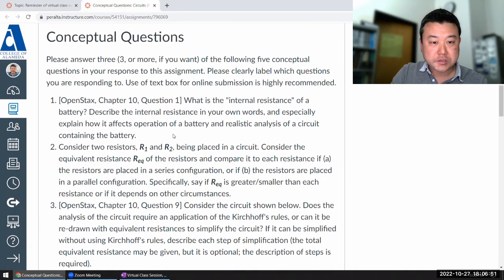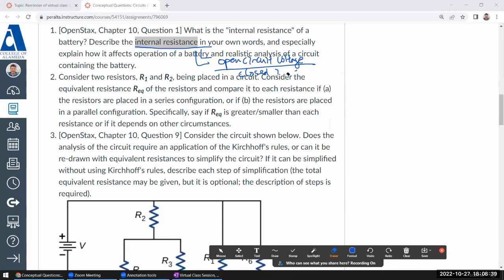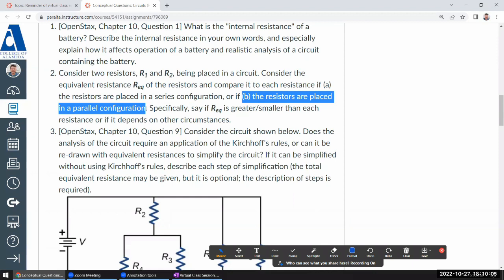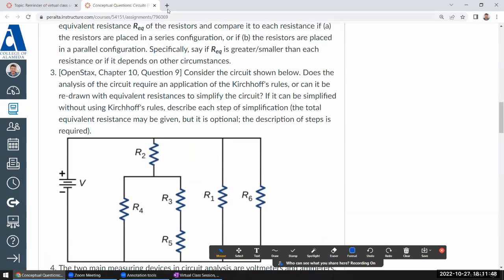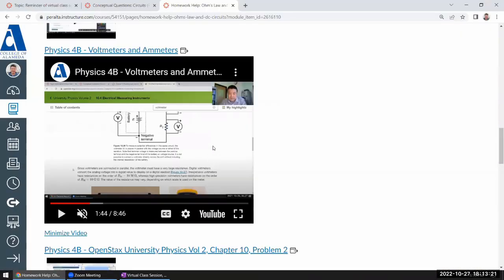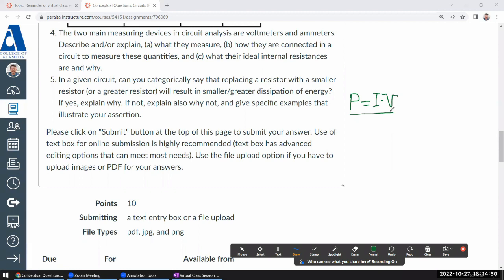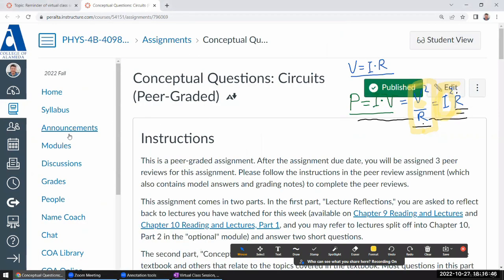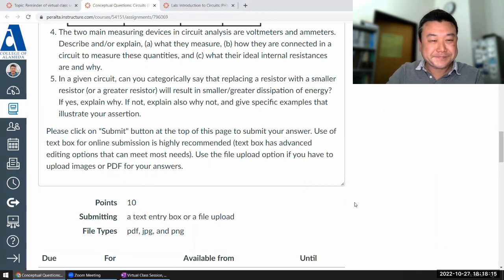Physics 4B - Comments on Conceptual Questions - Circuits (Fa 2022)